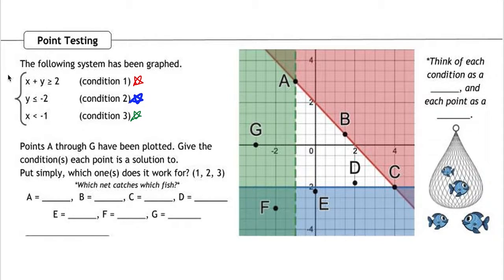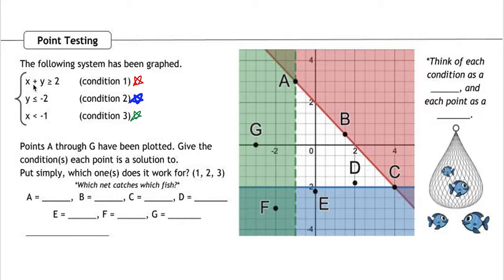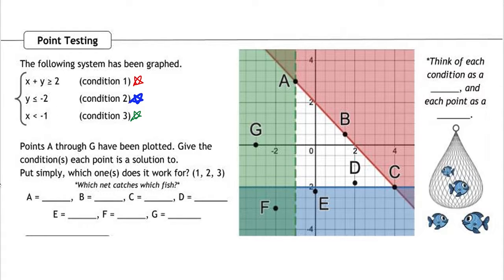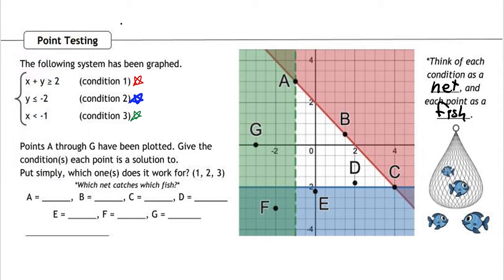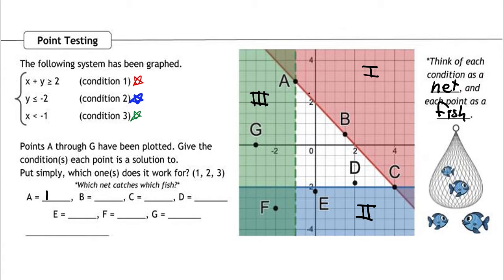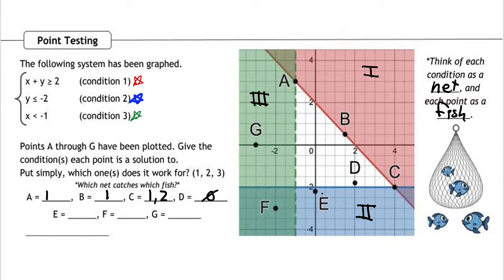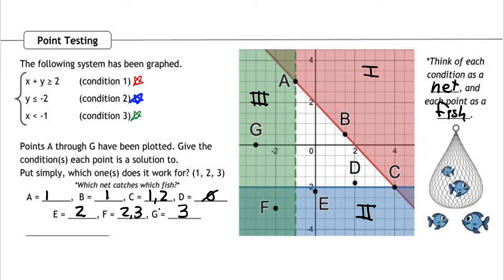6 6 Notes, Point-Testing